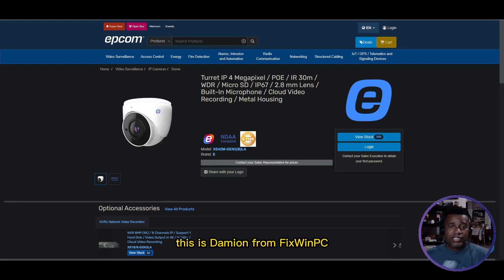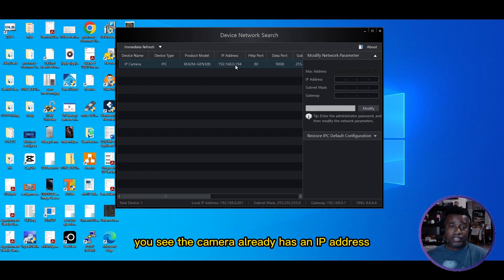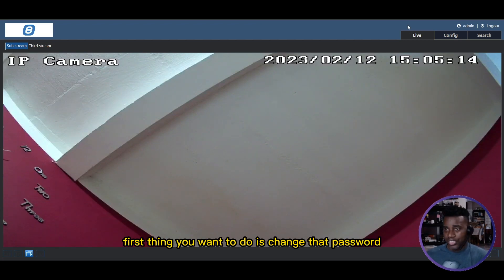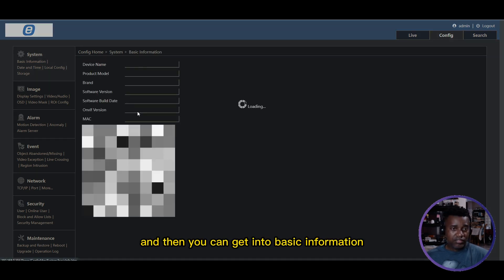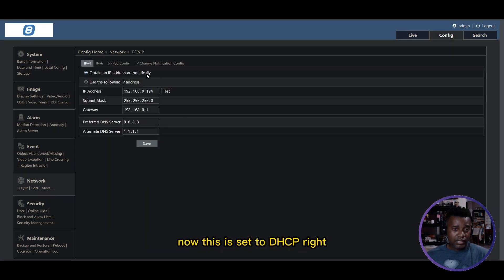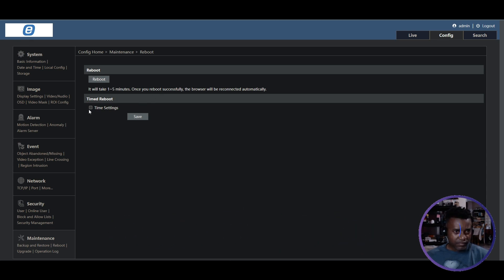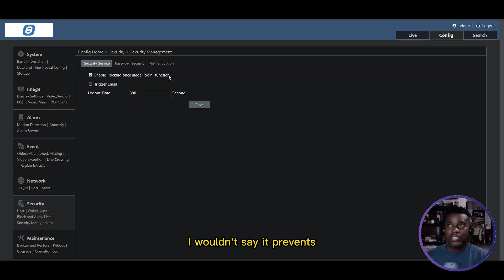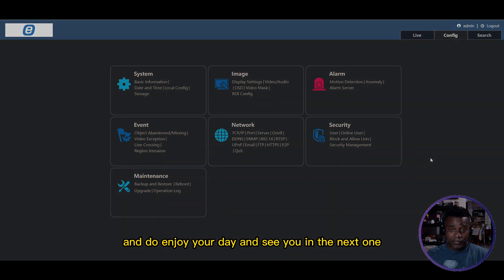Epcom Gen 3 IP Camera Setup using IP Tools from Epcom and Web Browser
In this video we use a slightly different set of tools to setup a Gen 3 IP camera from Epcom. The IP Tools from Epcom picks up where the SADP tool was left out with similar functionality but somehow more intuitive.

Thank you for viewing and hope you learn something.
Also, thanks to all my subscribers for sticking with me thus far.

FixWinPC
General IT | Security Systems | VoIP